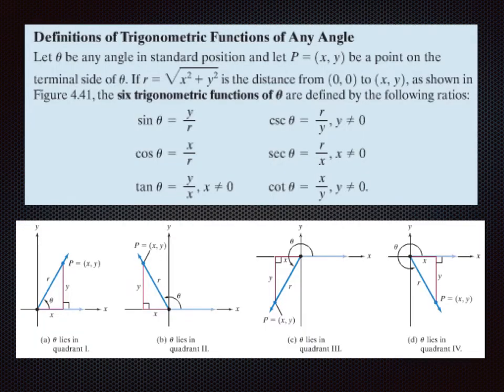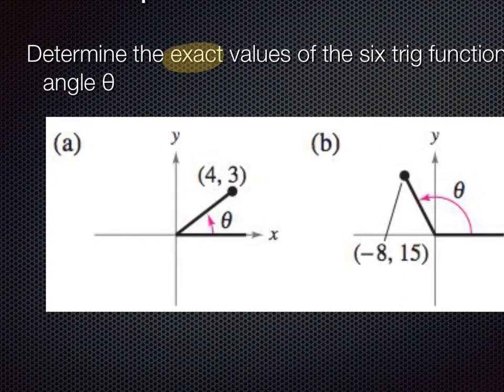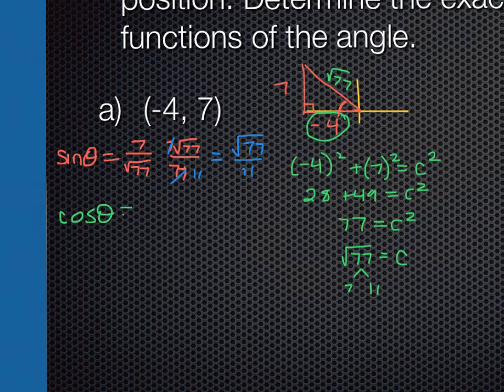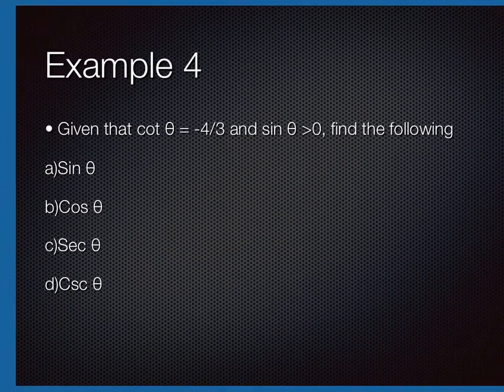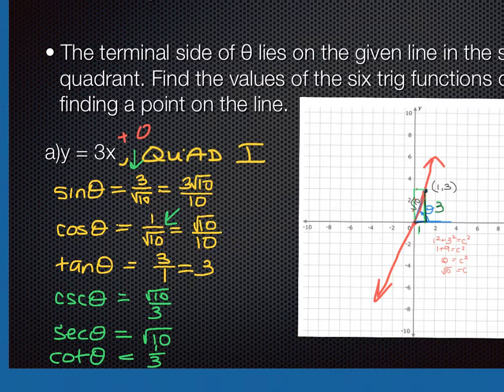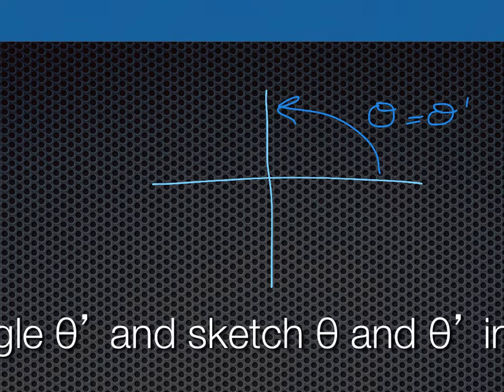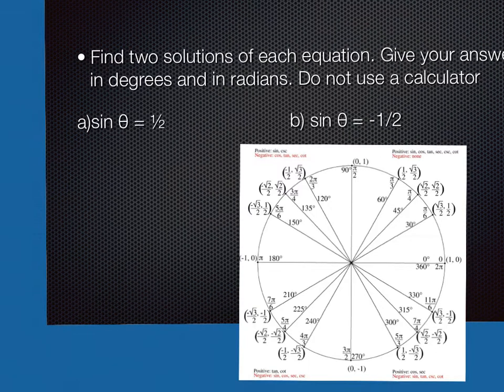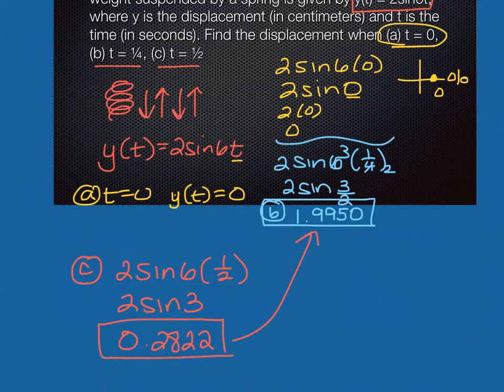11.7 - 4.4 Trig Functions of Any Angle